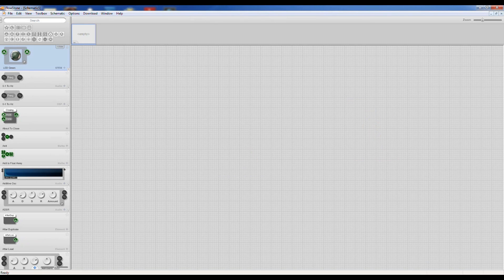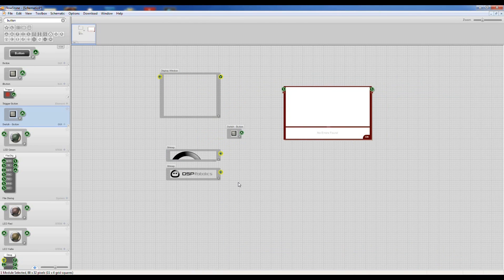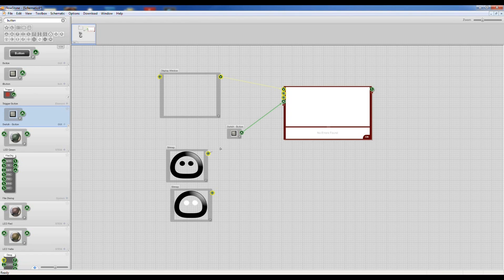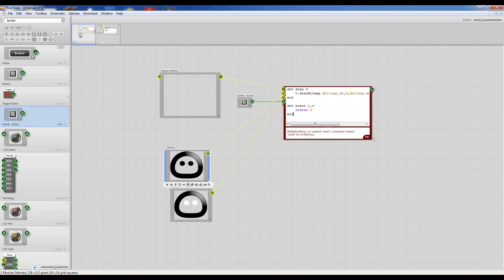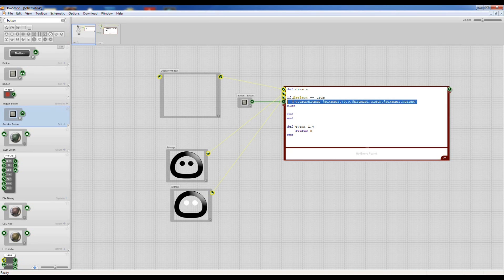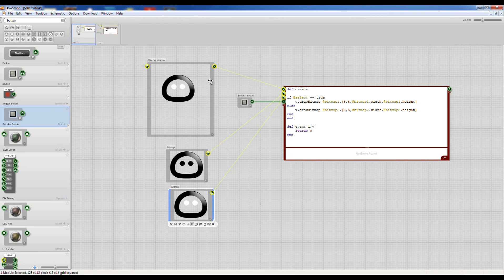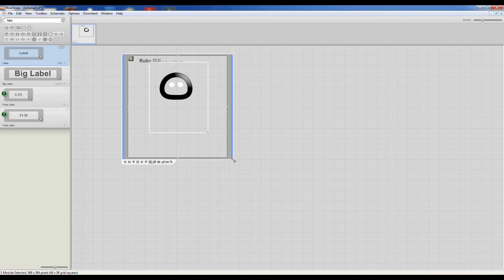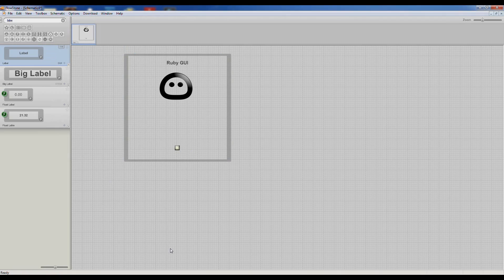Build a Ruby GUI in 5 mins using FlowStone - Part 1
Here we show you how to create a Ruby GUI and EXE application in less than 5 minutes! We did this using FlowStone from DSPRobotics with Ruby inside.
This is Part 1 - check out Part 2 'adding a games controller' & Part 3 'Adding sound'